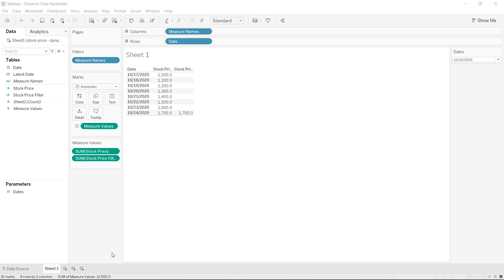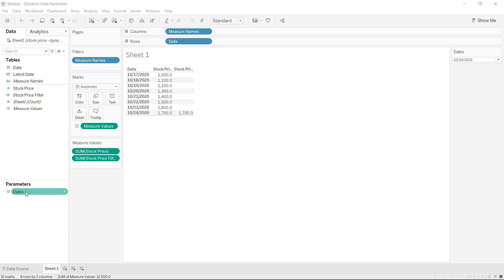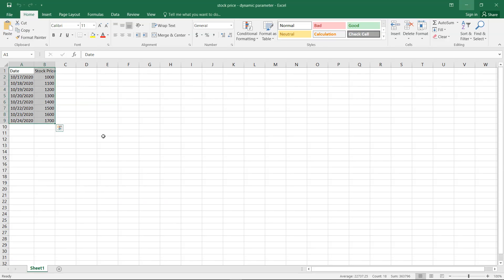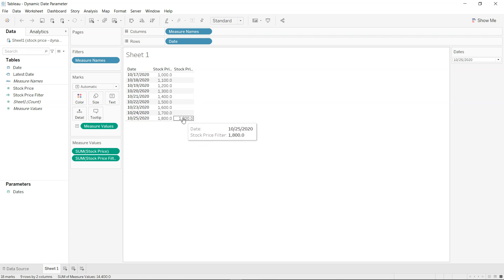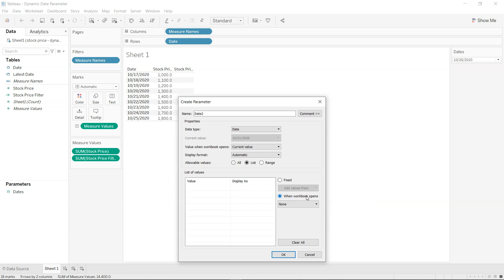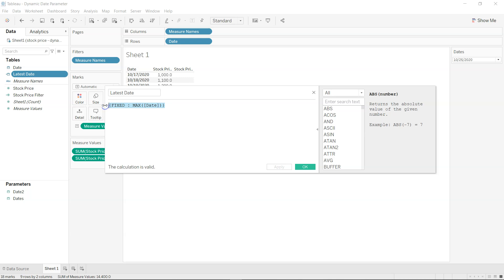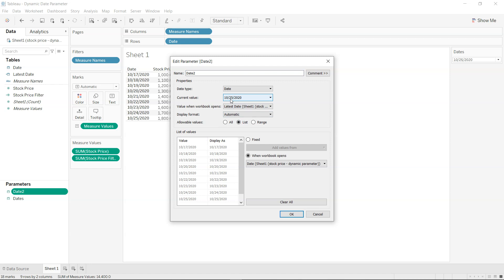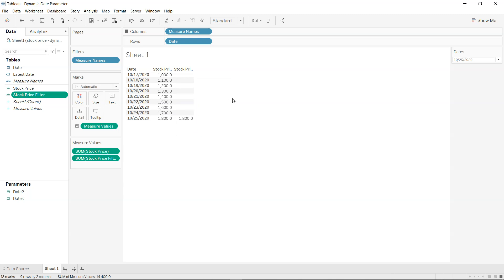Tableau Dynamic Parameter for Selecting Most Current Date or Default Value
Learn how to set the most current date in your tableau report or dashboard using dynamic parameters tableau functionally which helps automatically update the parameter value as well as keep track of the most current value or date based on the calculated field specified.